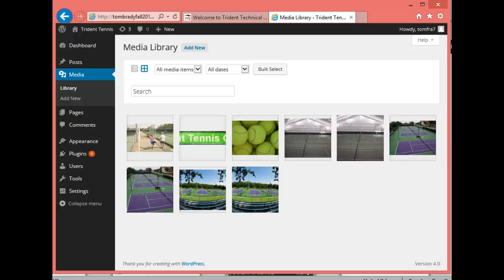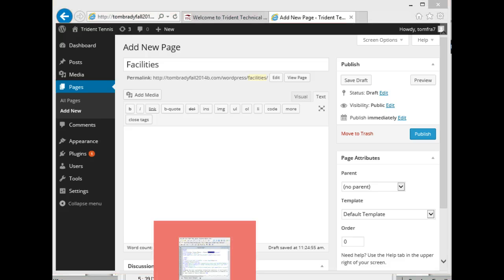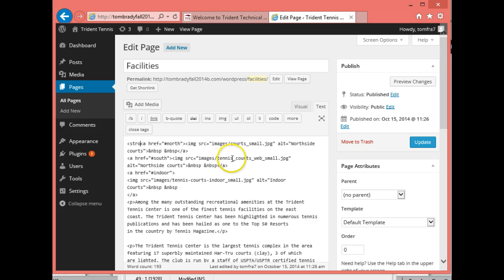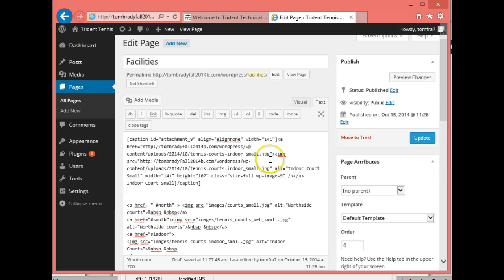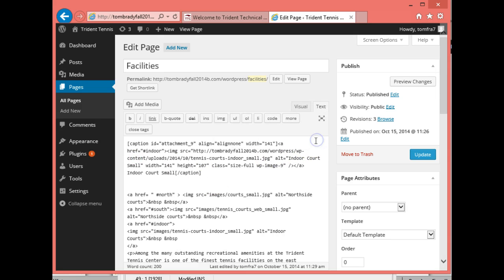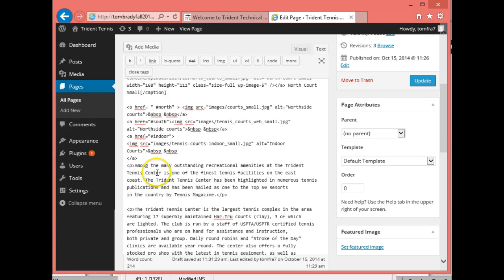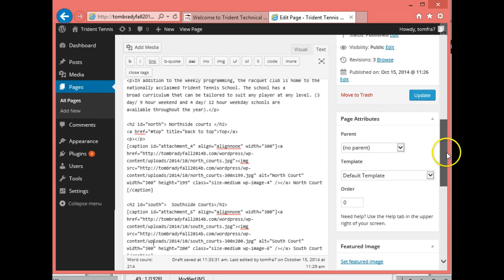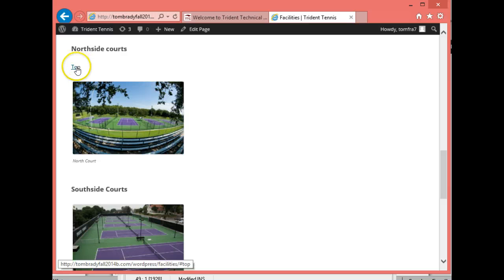CPT 220N, Wordpress 6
In this lesson we create the facilities page.  This page has pictures of our courts and it's very long.  To assist our users we will have small pictures at the top of our page that will be hyperlinked to the large pictures at the bottom of the page.